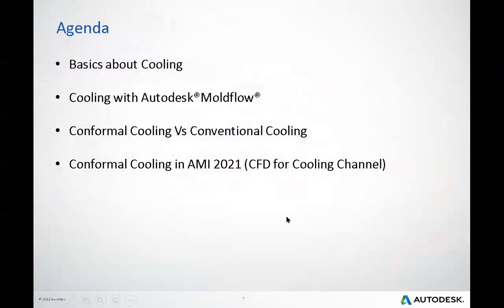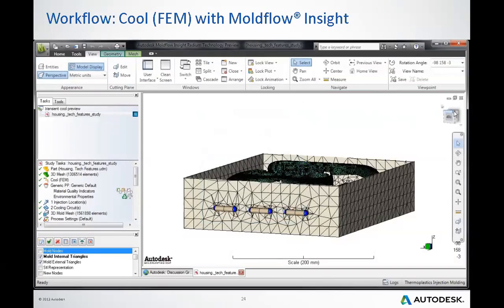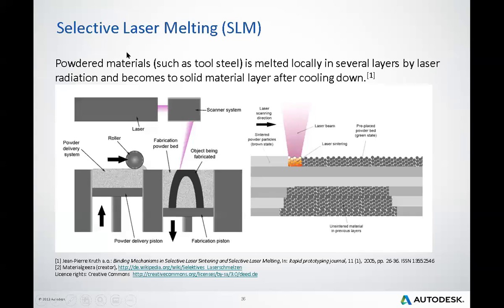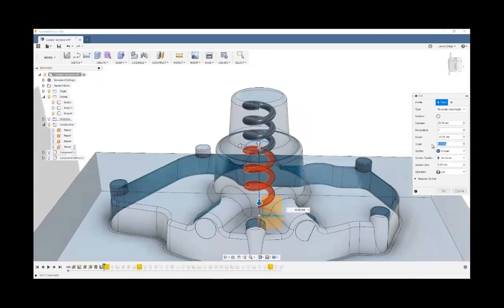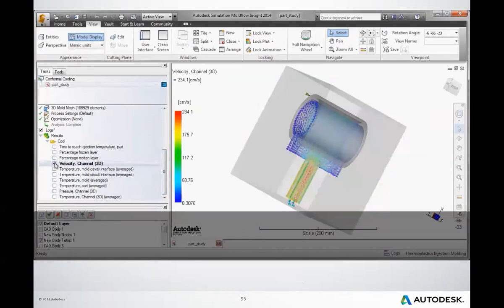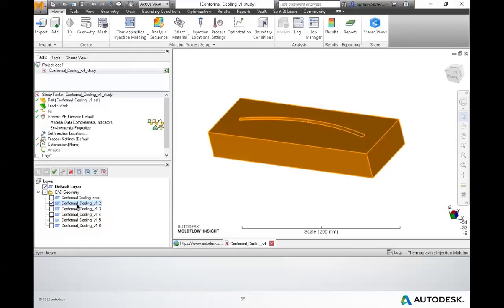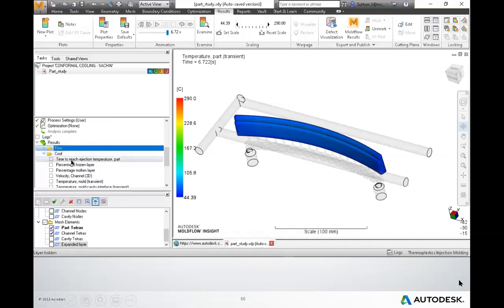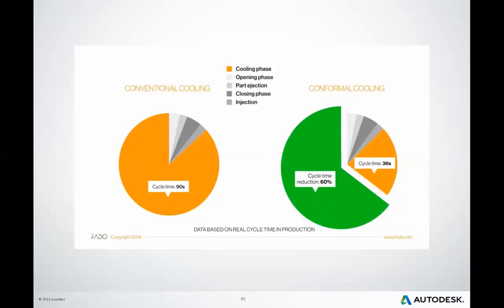Moldflow Analysis: Conformal Cooling (Webinar)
In this video, we discussed the following:
1. The basics of cooling
2. Cooling with Autodesk Moldflow
3. The difference between Conformal Cooling and Conventional Cooling
4. Conformal Cooling in AMI 2021